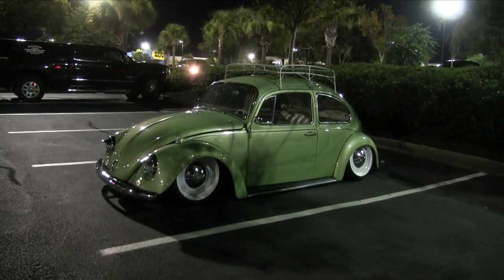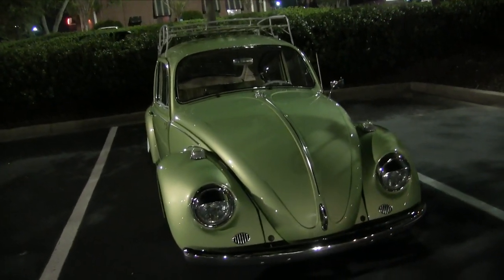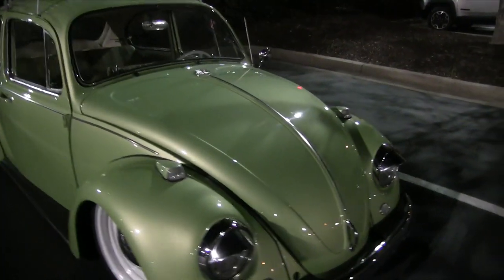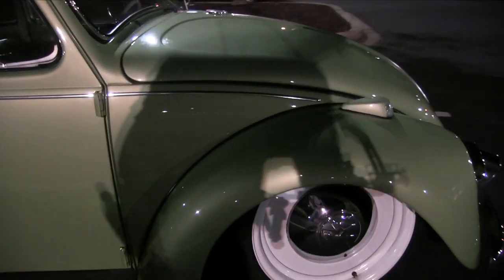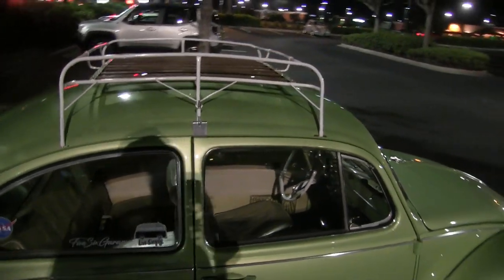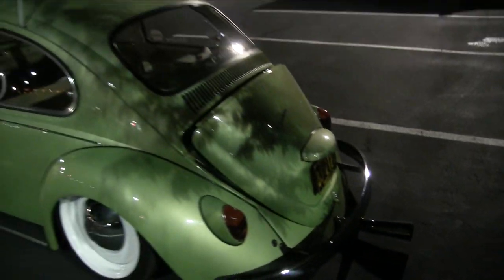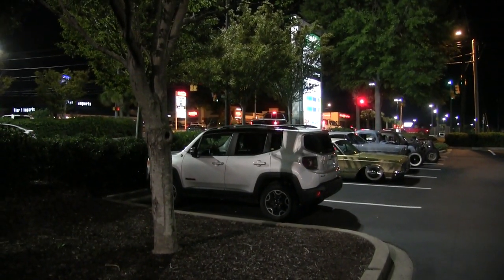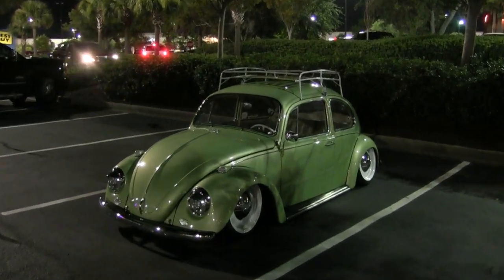Volkswagen Bug Review - Air Bags, Custom Paint, Interior and more!!! VW DRAG NIGHT 2017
Oh man this Bug is totally decked out! Seems like everything is custom built on this Volkswagen Bug. Just watch the video and see for yourself.